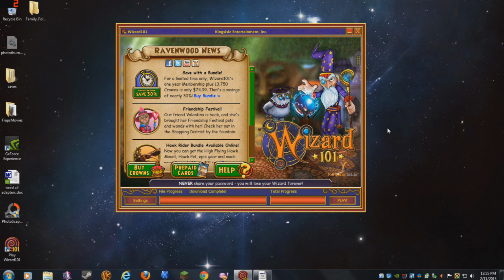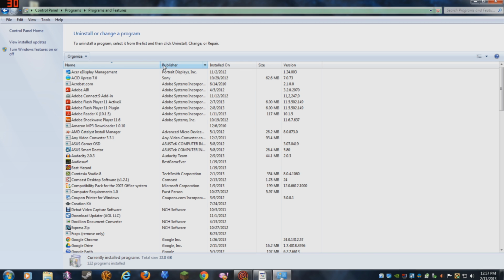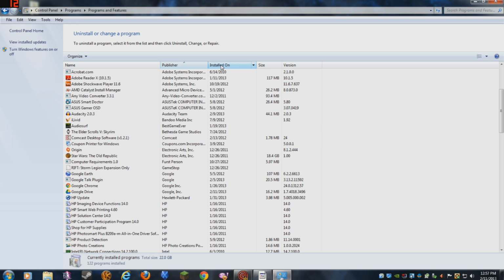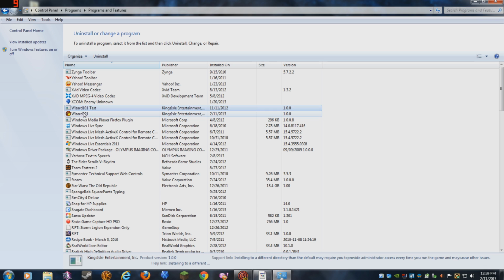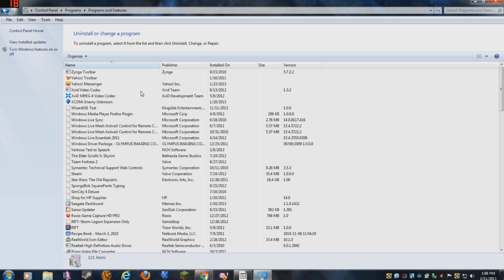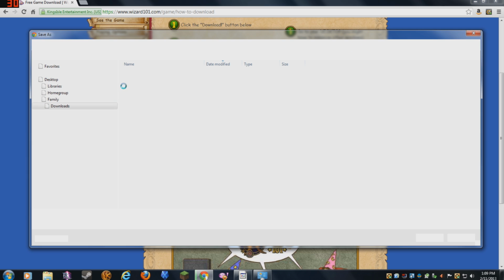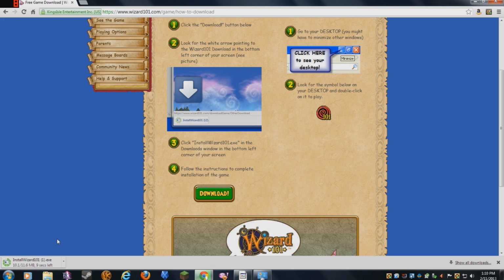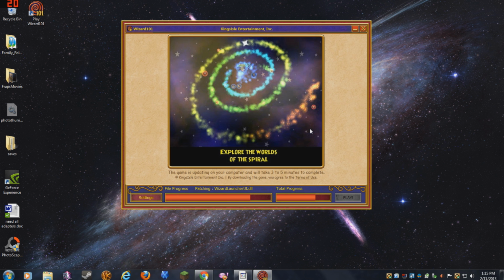Wizard101 loading problems - how to uninstall and reinstall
We were unable to get into Wizard 101 the past few days. After signing in, the game would not load and the message "CONNECTING TO PATCH SERVER" was all that was displayed on the screen.  Uninstalling and re-installing the game solved the issue. This video shows how to perform an uninstall and re-install of the game Wizard 101.  After performing this uninstall and then installing Wizard 101, the game loading problems disappeared.